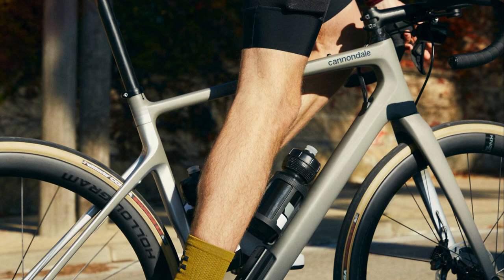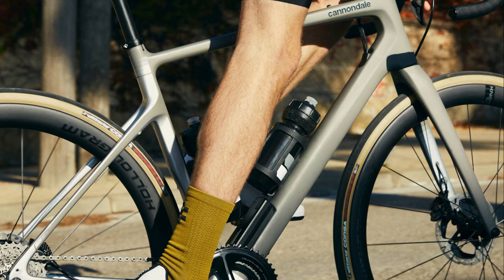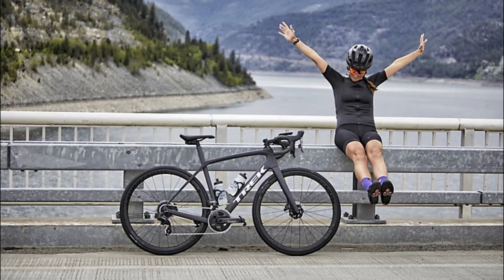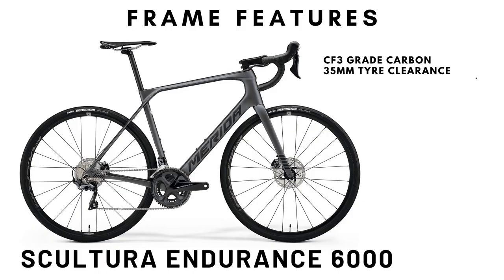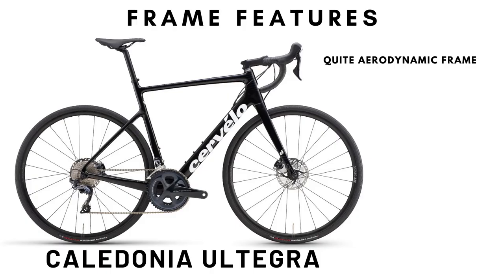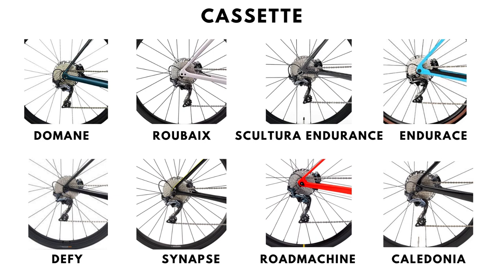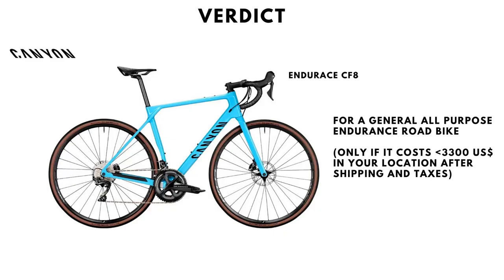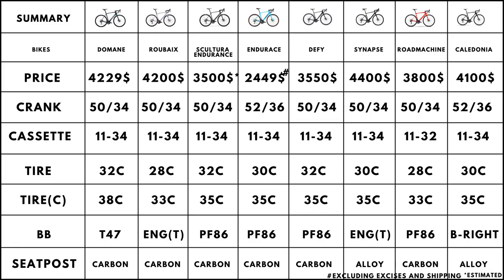Domane Defy Endurace Synapse Caledonia Roubaix Roadmachine Scultura Endurance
In this video we compare 8 Endurance bikes from main manufacturers. The contendors being Trek Domane SL6, Merida Scultura Endurance 6000, Specialized Roubaix comp, Canyon Endurace CF8, Giant Defy Advanced 1, Cannondale Synapse RL2, BMC Roadmachine Five and Cervelo Caledonia Ultegra.
We go through the frames of these bikes, the geometry, drivetrain, tyres and in the end give a brief summary followed by our verdict on which bike is right for you and why.
00:00 Introduction
01:00 Frames
05:06 Geometry
05:48 Drivetrain
06:58 Summary
07:10 Verdict